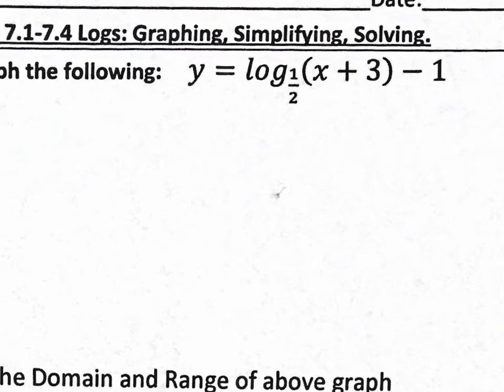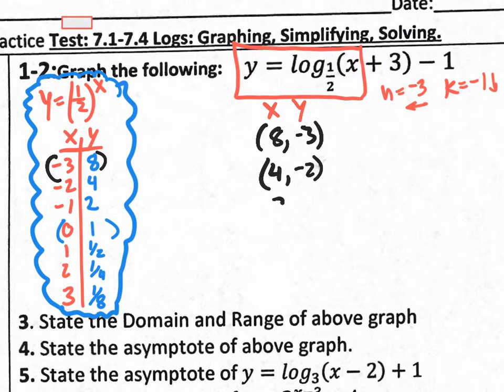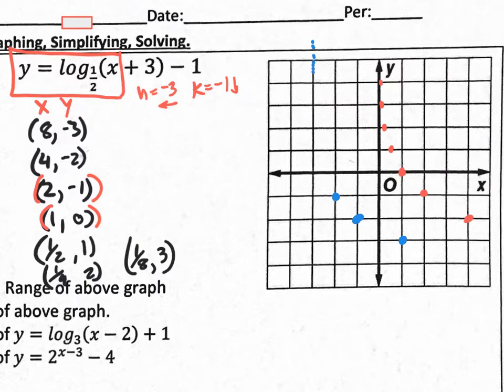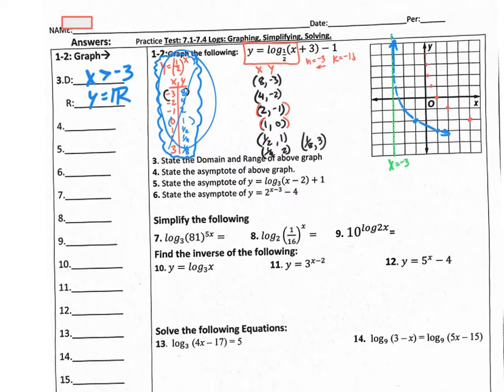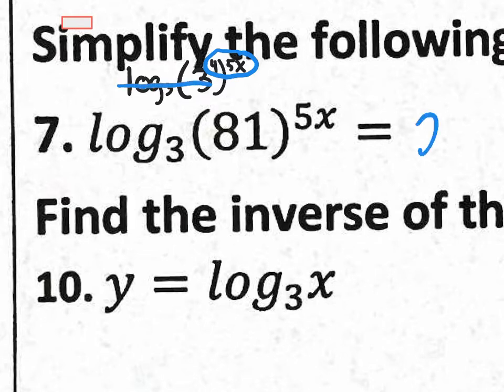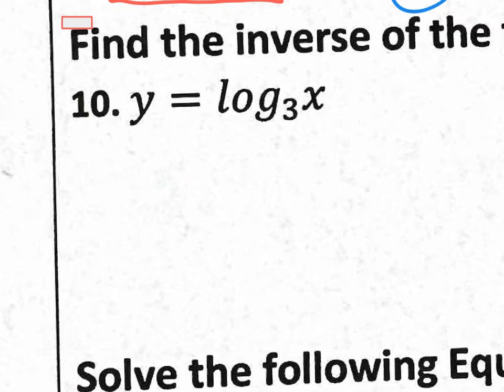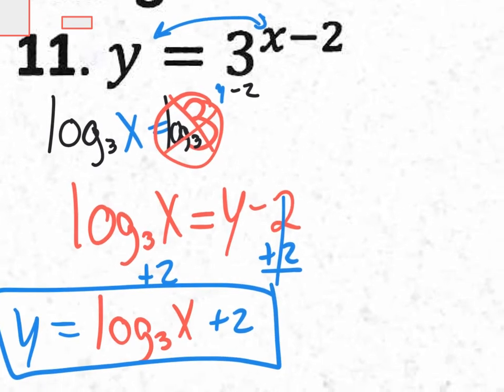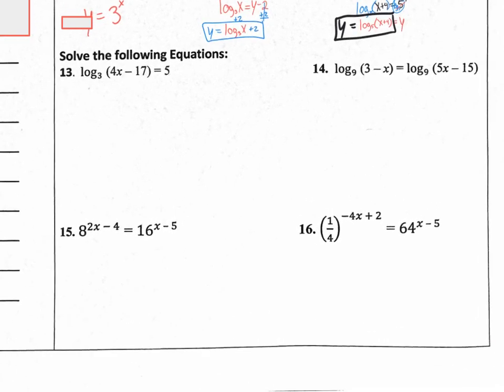Practice test 7.1-7.4 v1